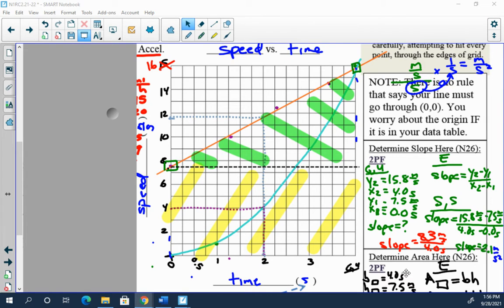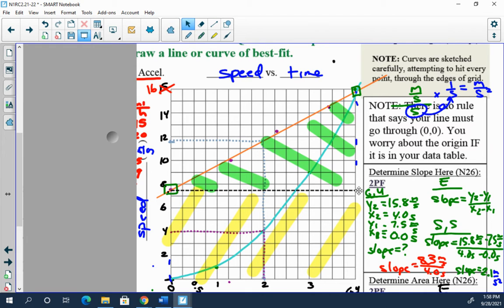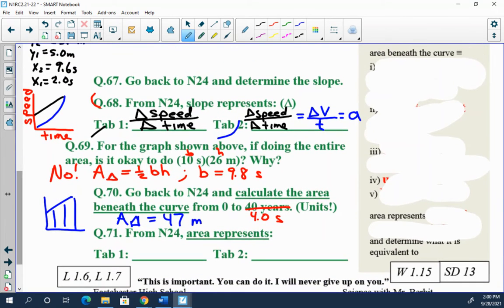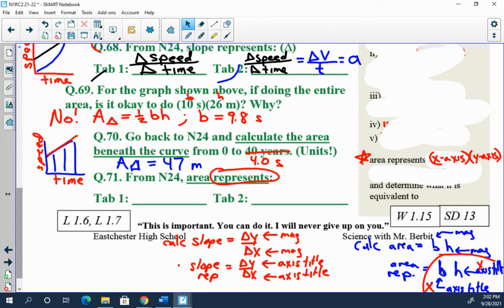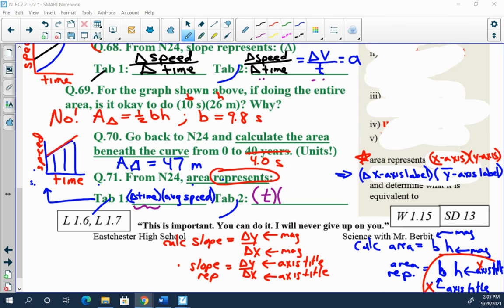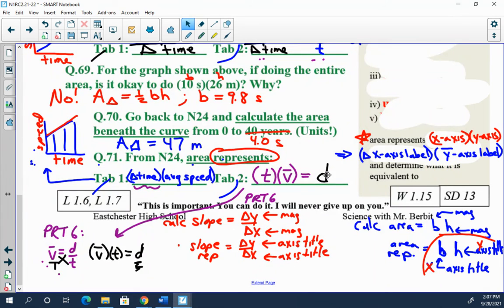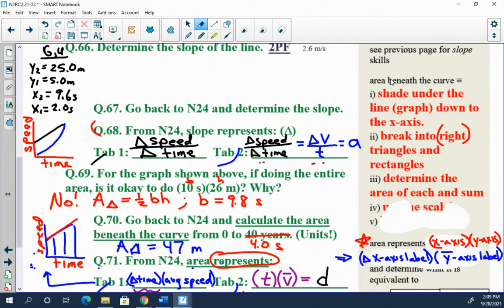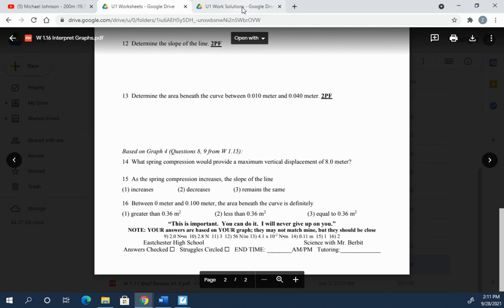Unit 1 Notes Pages 24-26: Area Under Curve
Wraps up the notes from today and sets you up for the HW, W1.16